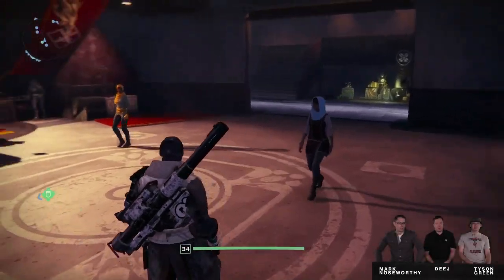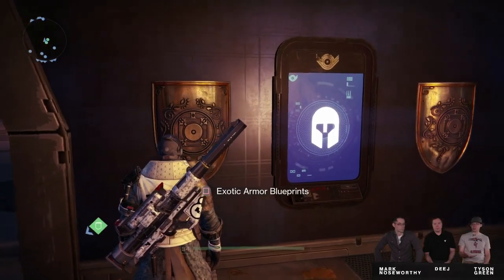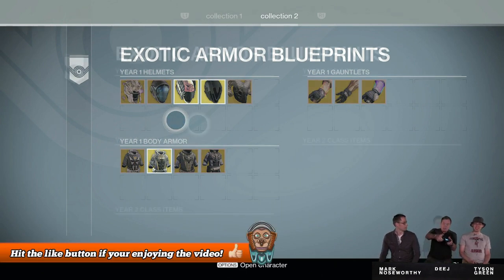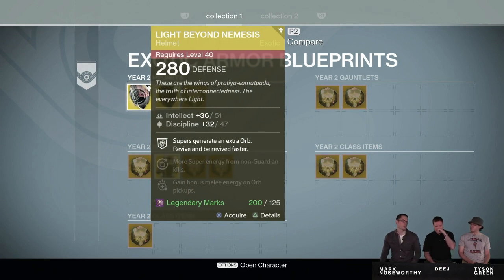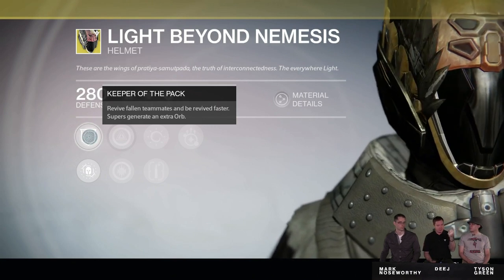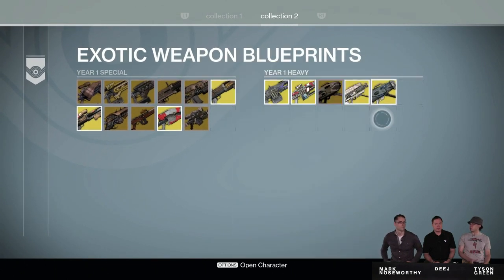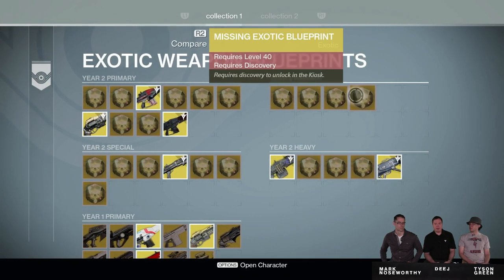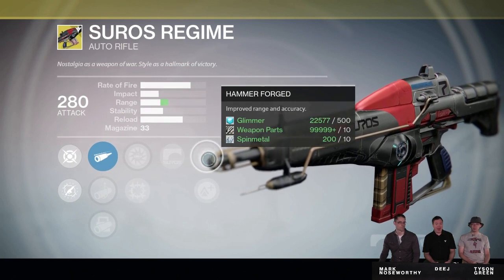Destiny "NEW EXOTIC BLUEPRINTS" Destiny Exotic Armour & Weapon Blueprints (The Taken King Gameplay)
Destiny NEW Exotic Blueprints for Exotic armour and exotic weapons! Did you manage to collect every exotic weapon and exotic armour piece in Destiny in order to have every exotic blueprint!?

If you don't have every exotic armour piece and every exotic weapon to get all the possible exotic blueprints in destiny, let me know which one's you need!

Check out my headset below If your interested in Turtle Beach products.